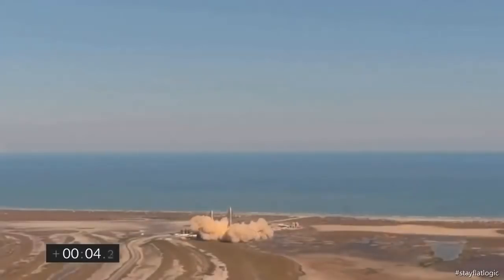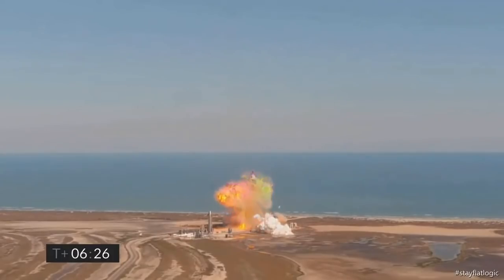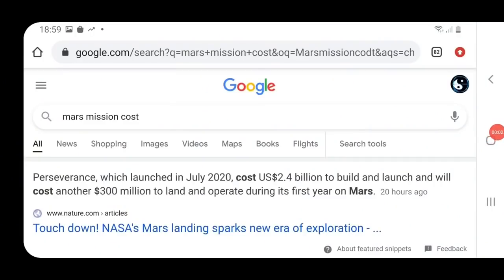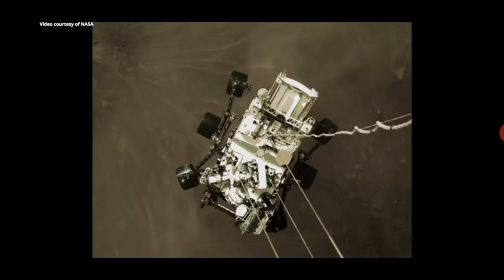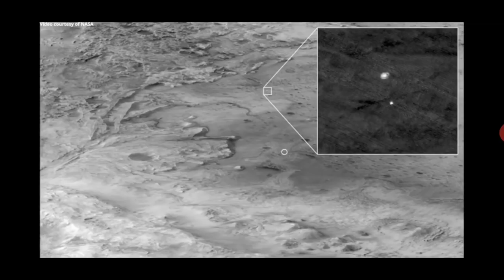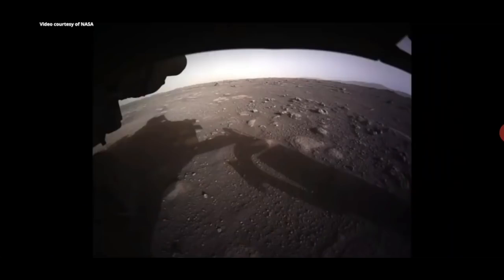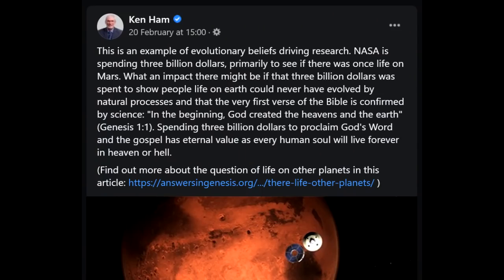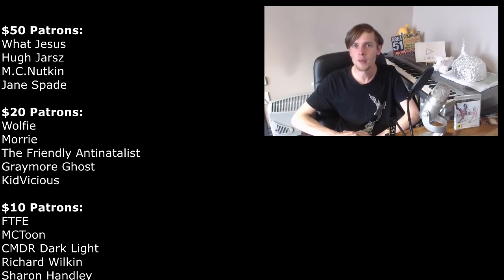Flat Earthers (And Ken Ham) Mad At The Perseverance Rover Landing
After the Perseverance rover landed on Mars, flat earthers immediately started looking for reasons why they thought it was fake, even if those reasons are really bad. Also, Ken Ham weighs in on the landing.

$50 Patrons:
What Jesus
Hugh Jarsz
M.C.Nutkin
Jane Spade

$20 Patrons:
Wolfie
Morrie
The Friendly Antinatalist
Graymore Ghost
KidVicious

$10 Patrons:
FTFE
MCToon
CMDR Dark Light
Richard Wilkin
Sharon Handley
Troy Russell
Chuck Floyd
Nurthen Thurmpson

$5 Patrons:
Jay Peterson
Simon D.
Betsy Klein
Draconae
Nowpinion
Richard Chapman
Unexpected Cavemen
Stephen Litten
Steve Aldridge
Breezeblock
Steven De Bock
Mark
Scott H
William Foley
Felicity Ellis
KilianP
Steve Plegge
Tomasz Badach